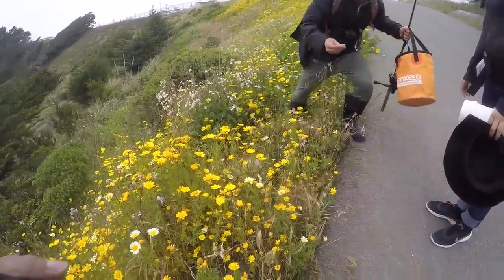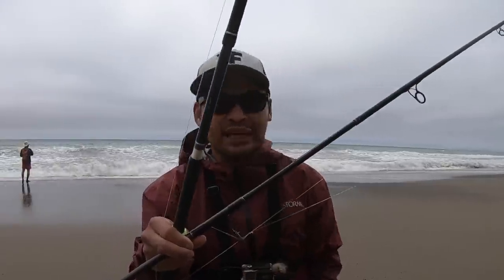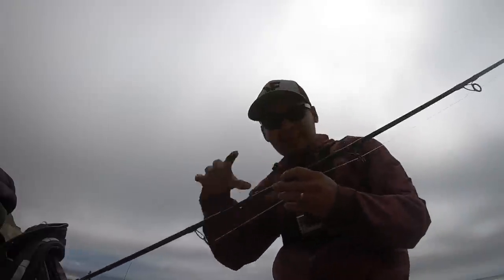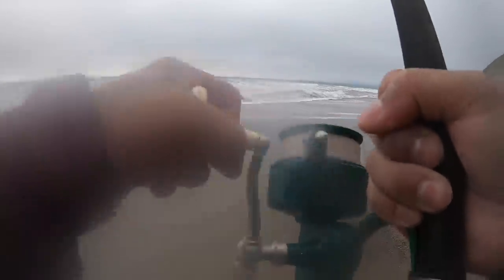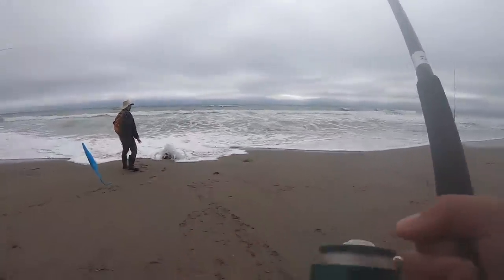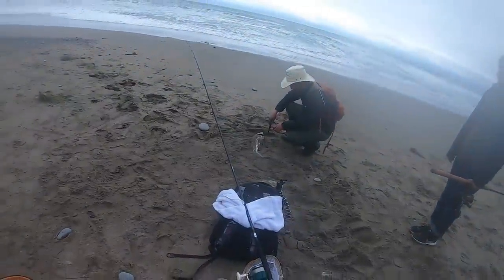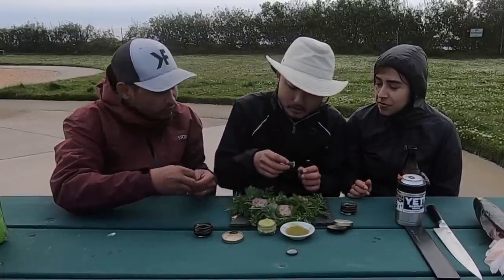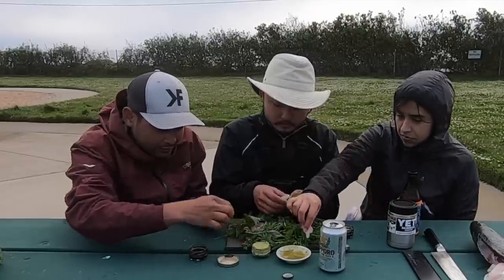Catch and Eat | SASHIMI Striped Bass | ft. Taku Outdoor Chef Life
Catch, Sashimi and Eat fresh Striped Bass.
I had a blast fishing with Sushi Chef Taku aka Outdoor Chef Life and his girlfriend Jocelyn. It was a great fishing trip, we managed to catch 4 Surf Perch and 1 Striped Bass. Thanks Taku for preparing the most delicious Sashimi ever.

Sashimi Striped Bass is better than Salmon and Tuna” - (Sushi Chef Taku, Outdoor Chef Life)

GEARS
Lure: Mickey Jigs
Line: Daiwa JBraid 8X
Leader: RUNCL Fluorocarbon
Reel: Van Staal VR50
Wader: Redington